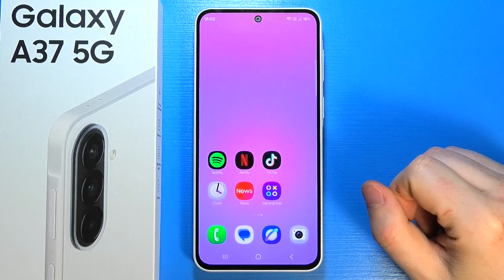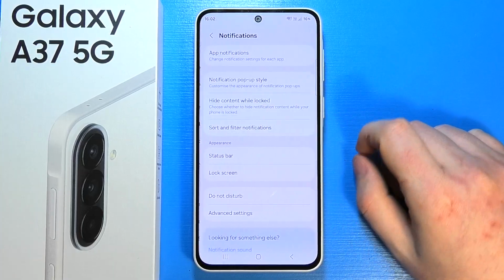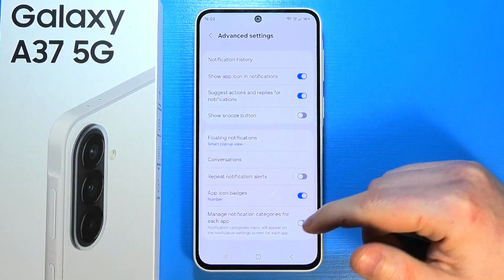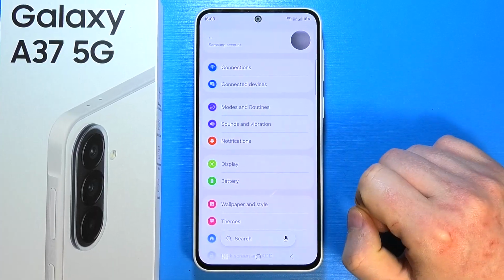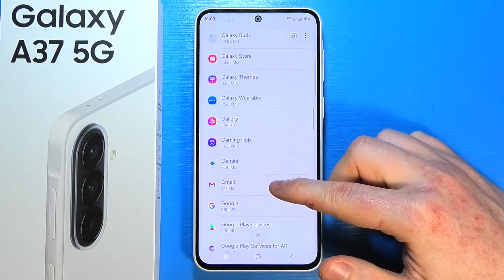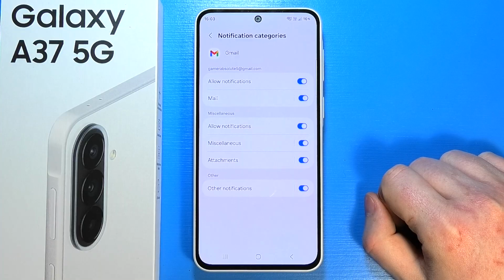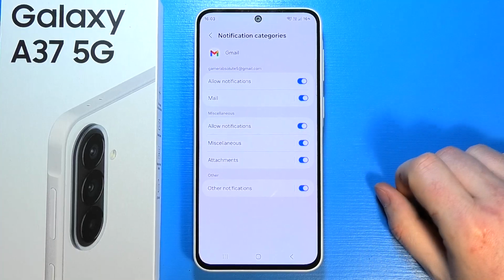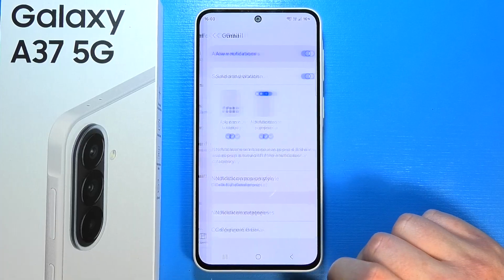Samsung Galaxy A37 5G: How to Set Custom Notifications Sound For Separate Apps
Organize your alerts by assigning unique audio tones to specific applications on your Samsung Galaxy A37 5G with this deep dive into the settings. This tutorial explains how to pick distinct chime sounds for different programs so you can identify which app is calling for your attention without looking. Personalizing the acoustic signals of your Samsung Galaxy A37 5G helps you prioritize your responses and manage your time more efficiently.
Follow along to learn how to change individual sounds for your mail, messages, and social media platforms.